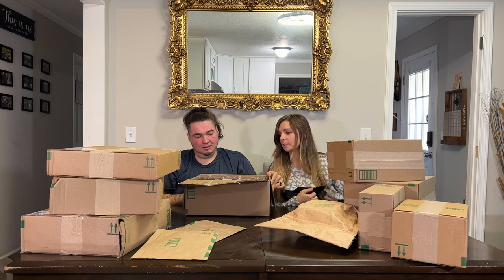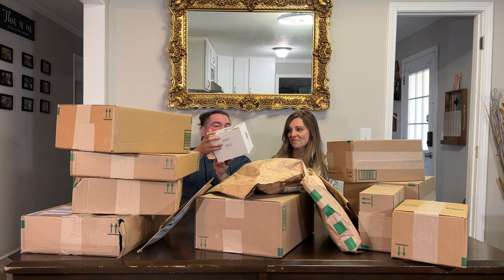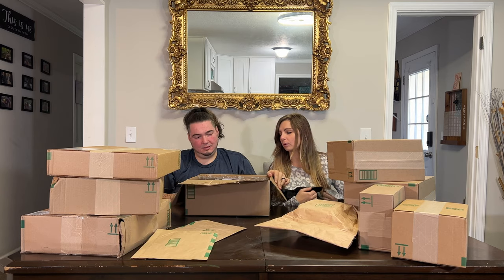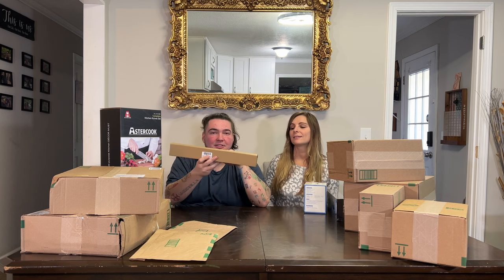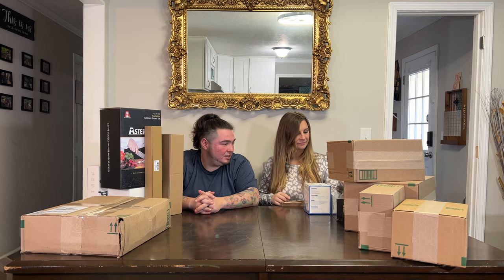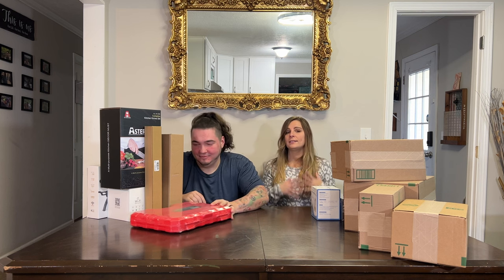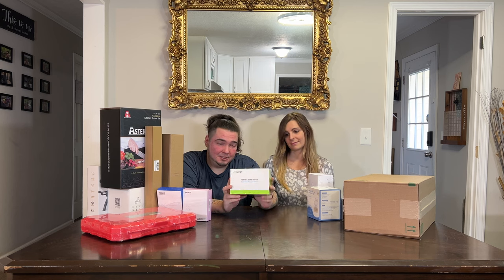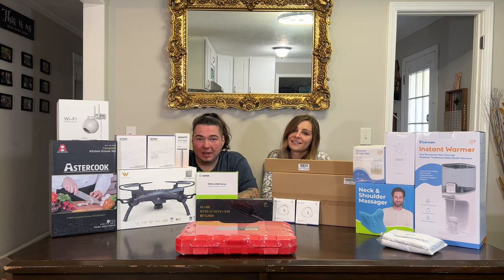Mail Mondays Ep. 54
Today is Mail Mondays Episode 54! From a new Drone, to New Cameras and Motion Sensor Soap Dispensers, check out the latest products to arrive that are coming soon to our YouTube channel.